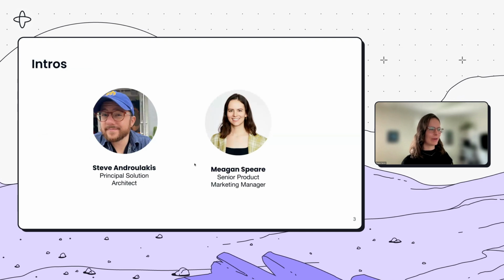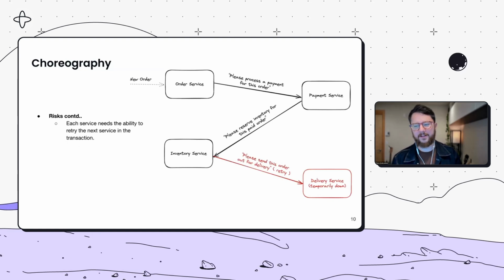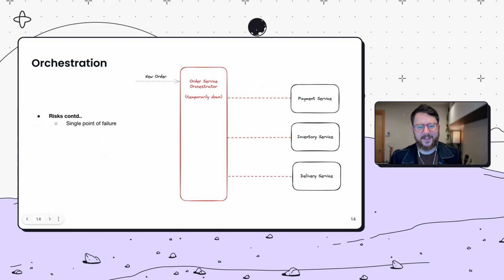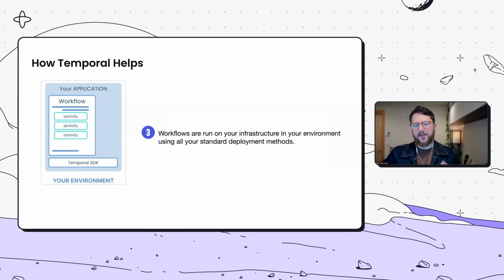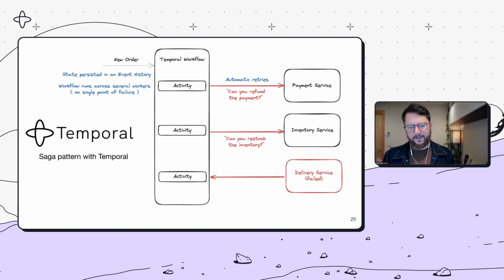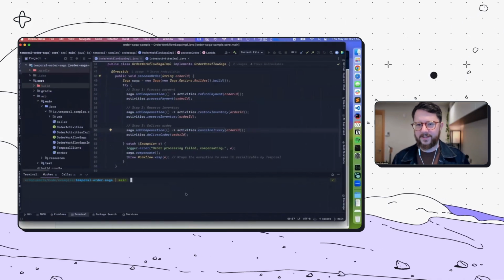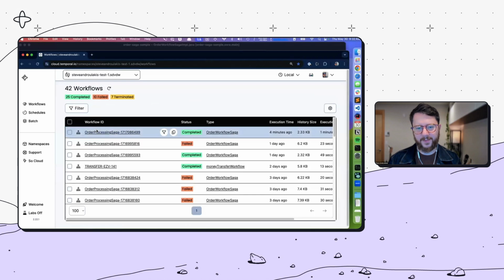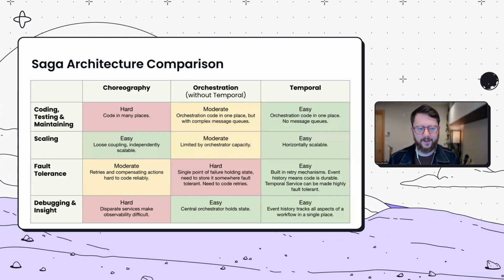Saga Pattern Simplified: Building Sagas with Temporal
In this webinar, we go over the challenges with Sagas and introduce Temporal, a Durable Execution platform that lets you implement and automate Sagas more easily.